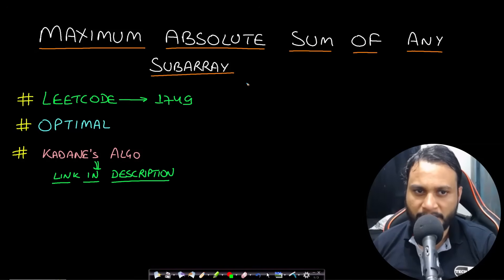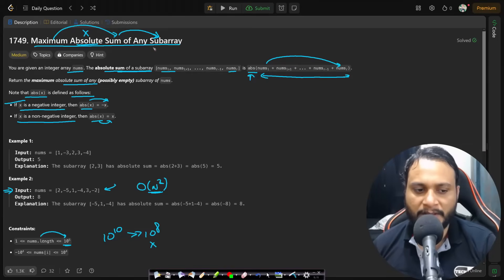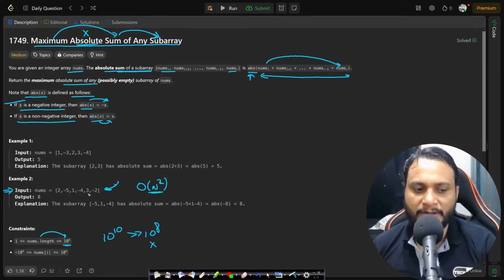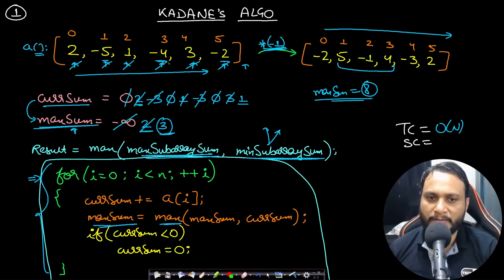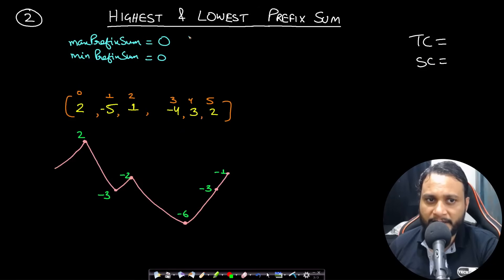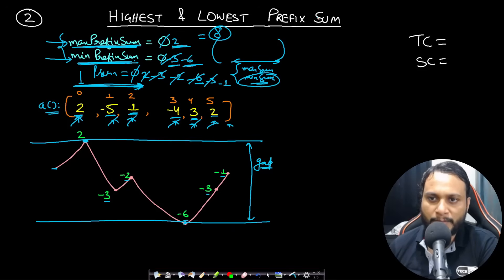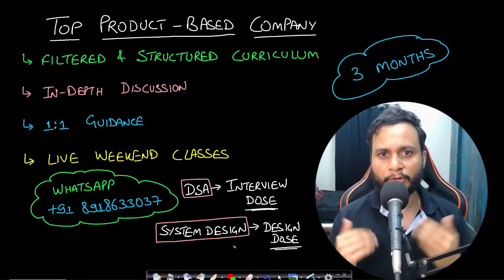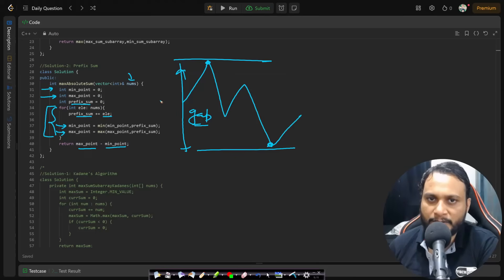Maximum Absolute Sum of Any Subarray | Leetcode 1749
This video explains Maximum Absolute Sum of Any Subarray using the most optimal prefix sum and kadanes algorithm.